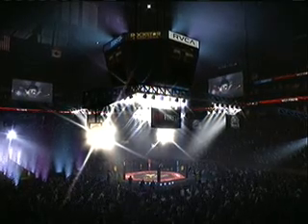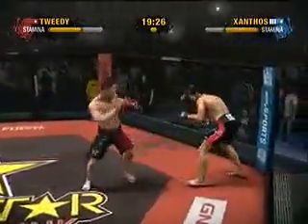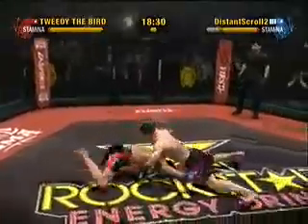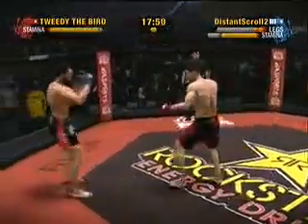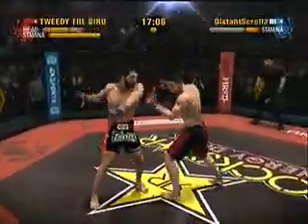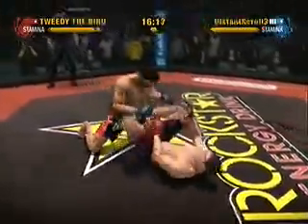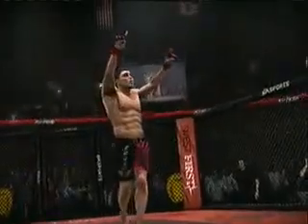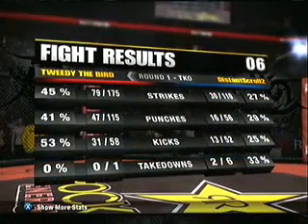Ultimate Combat 22 "Tweedy vs Zanthos"